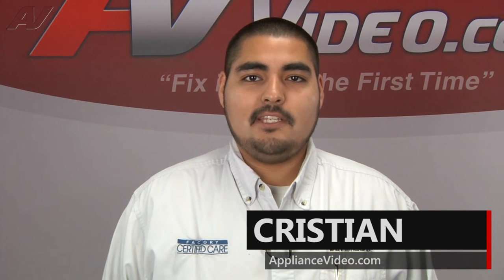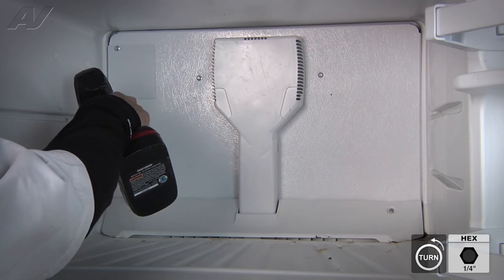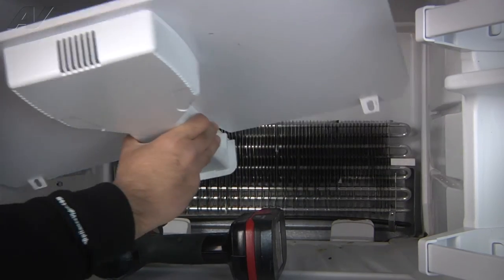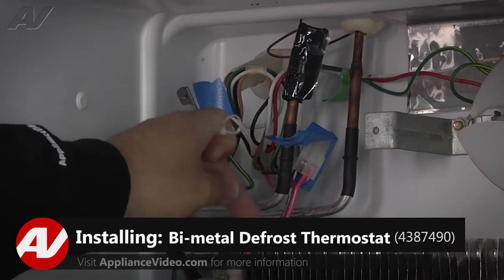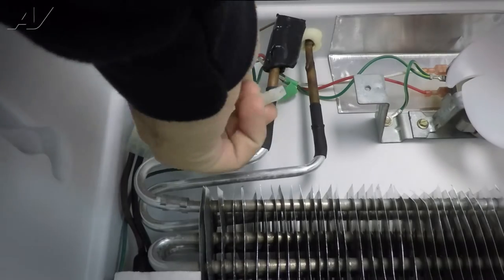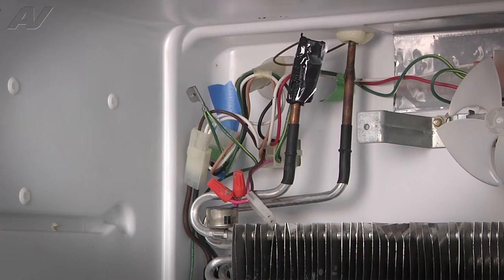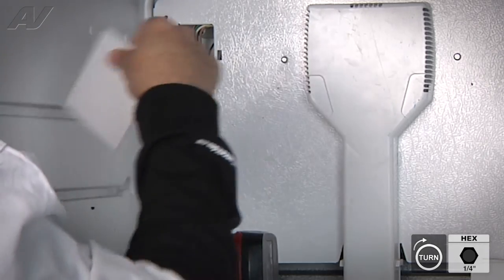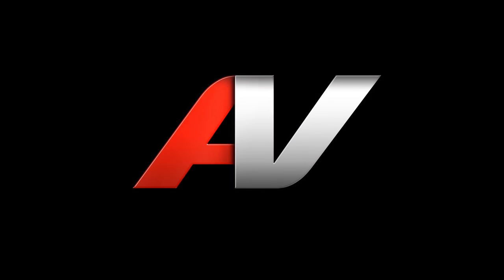Estate Refrigerator Repair - Fresh Food Section Is Not Cooling - Bi-metal Defrost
This video shows you how to Diagnose and Repair a *TT18TKXSQ00 Estate Refrigerator 4387490 Bi-metal Defrost*
*Symptoms may include:* Fresh Food Section Is Not Cooling or Freezer section has frost build-up